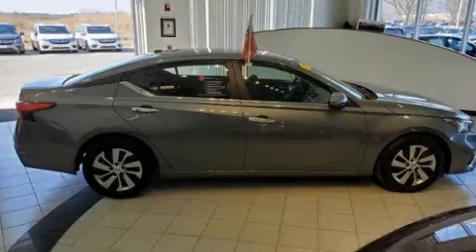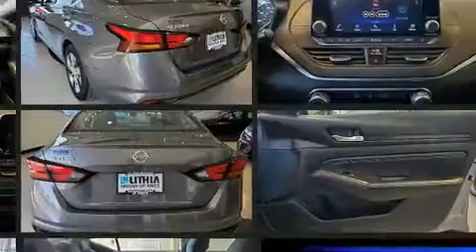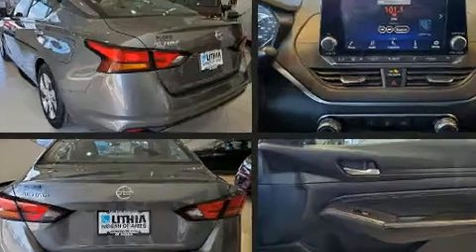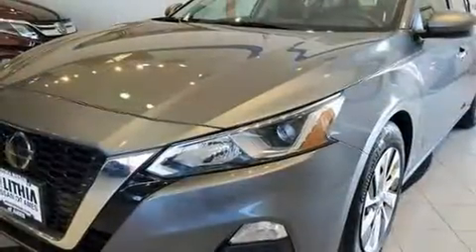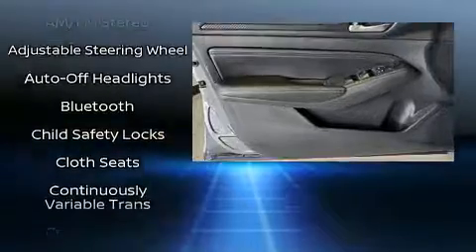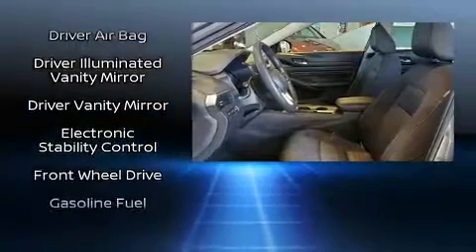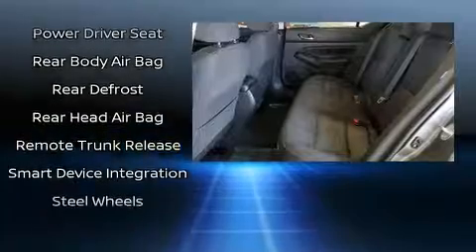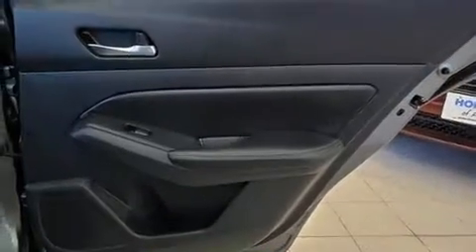2019 Nissan Altima 2.5 S Sedan in Ames, IA 50010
Get excited about the 2019 Nissan Altima. This 4 door, 5 passenger sedan still has fewer than 40,000 miles! Smooth gearshifts are achieved thanks to the efficient 4 cylinder engine, and for added security, dynamic Stability Control supplements the drivetrain. Nissan prioritized fit and finish as evidenced by: 1-touch window functionality, variably intermittent wipers, a trip computer, front bucket seats, fully automatic headlights, an overhead console, and cruise control. Audio features include an AM/FM radio, steering wheel mounted audio controls, and 6 speakers, providing excellent sound throughout the cabin. Take assurance in side curtain airbags, providing head protection in the event of a severe collision. This vehicle has achieved Certified Pre-Owned status, by passing Nissan's comprehensive certification process, including a comprehensive 156 point inspection! We pride ourselves in consistently exceeding our customer's expectations. Please don't hesitate to give us a call.